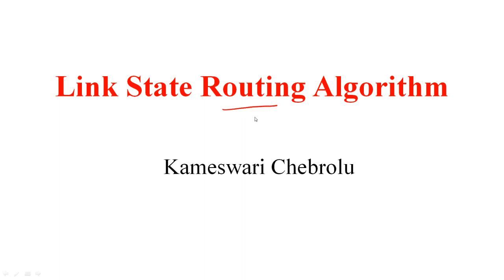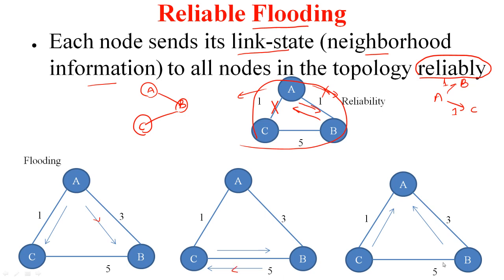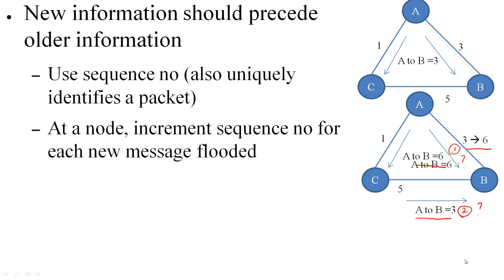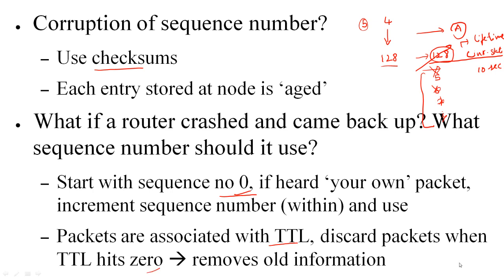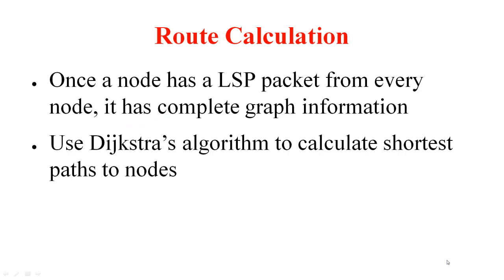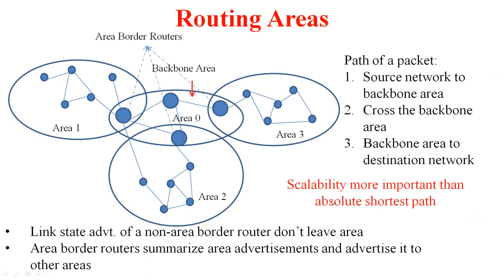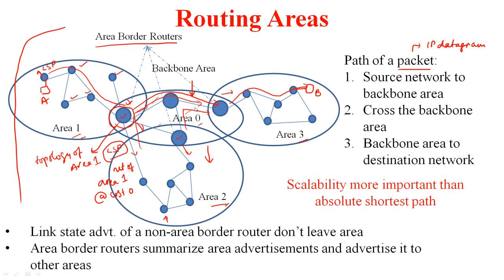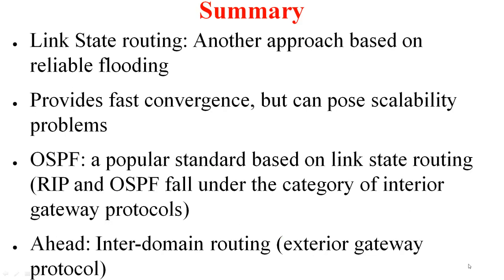09 link state